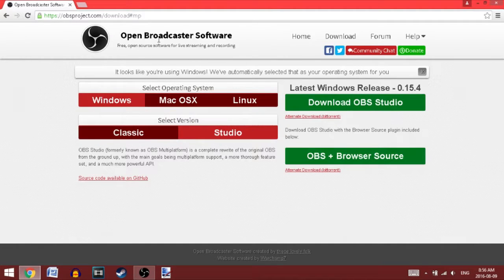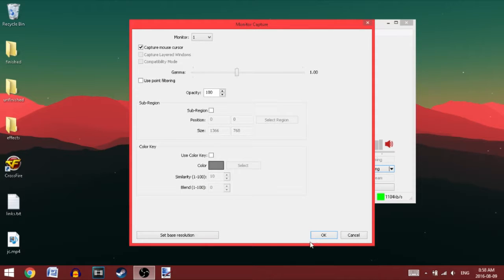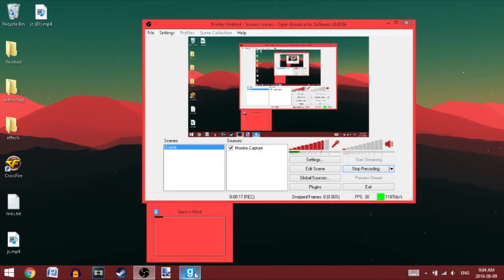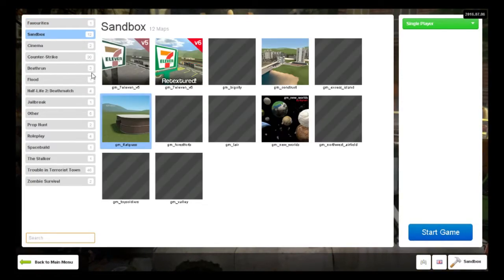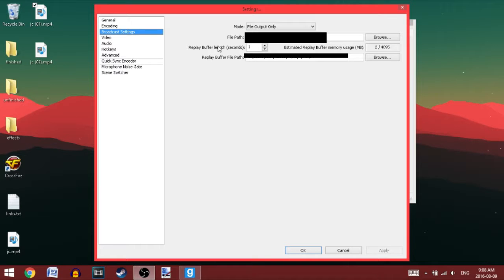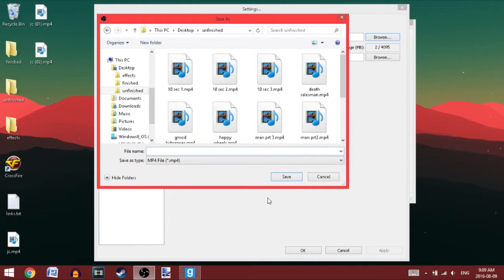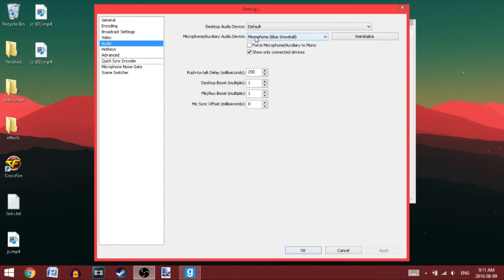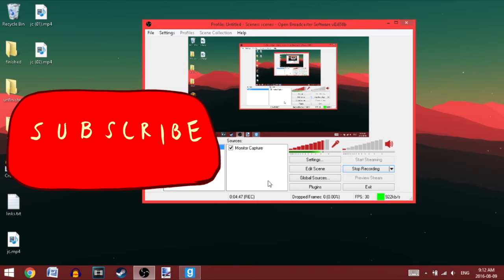OBS Walkthrough | Record any game FREE!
This is part of the bonus videos that i do between my normal upload schedule of Sundays.